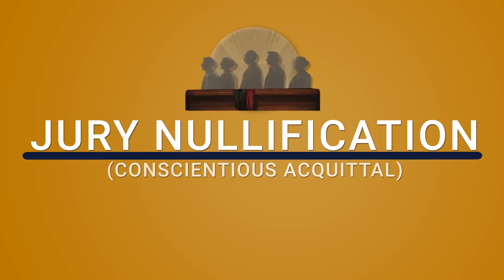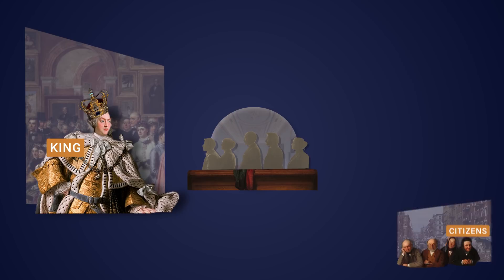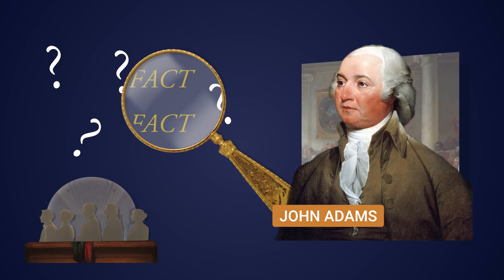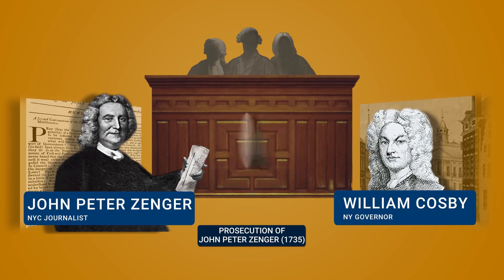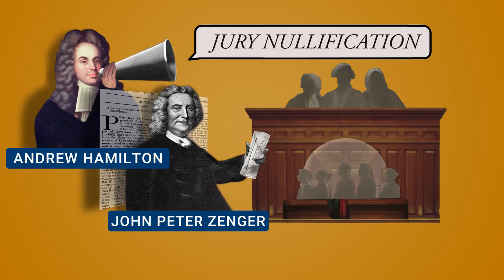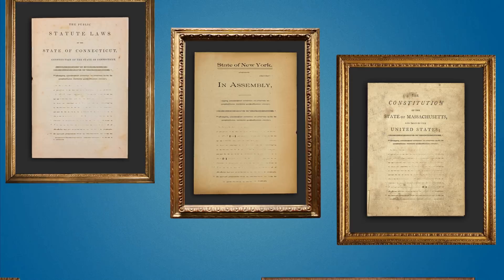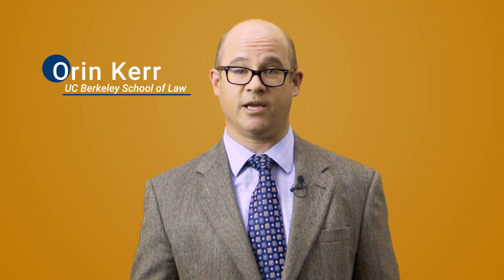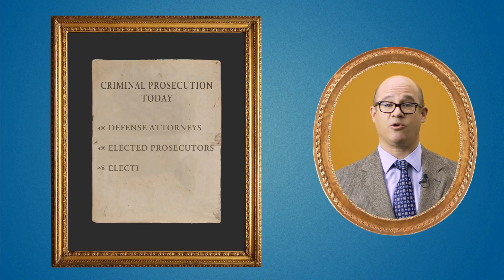What is Jury Nullification? [No. 86]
The concept of jury nullification has been around since the common law era. A jury of one’s peers can choose to acquit a defendant that they, in fact, find guilty in light of a perceived injustice in the law. But can jury nullification be used for unjust purposes? Clark Neily and Orin Kerr outline the history and debate the merits of historical uses of jury nullification or conscientious acquittal in this No. 86 video.

Related Links:
Should Jurors Be Instructed About Jury Nullification?

Differing Views:

More on the debate over jury nullification – a response to Orin Kerr
Jury Nullification: Good or Bad?

Myth of Black Juror Nullification: Racism Dressed Up in Jurisprudential Clothing